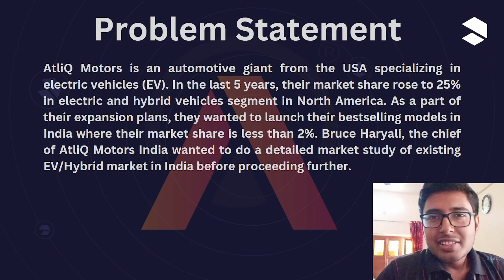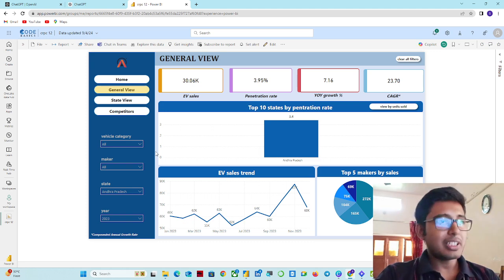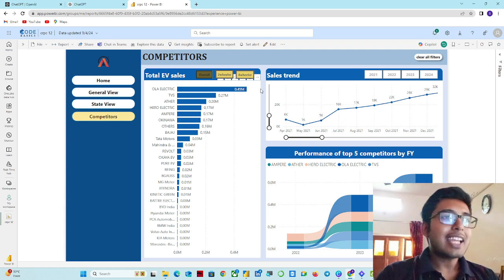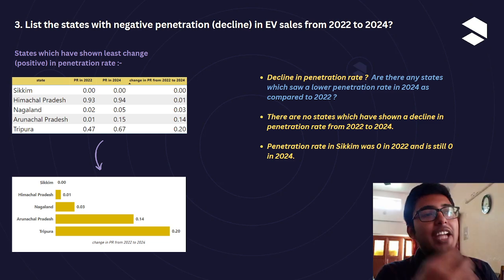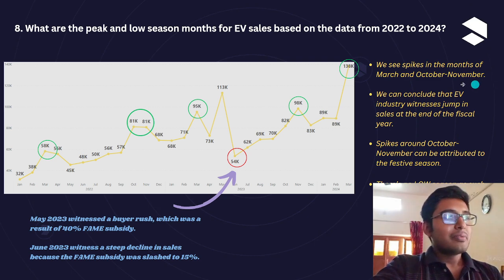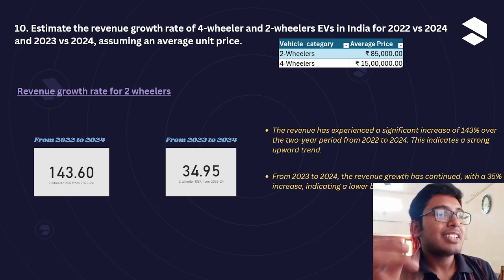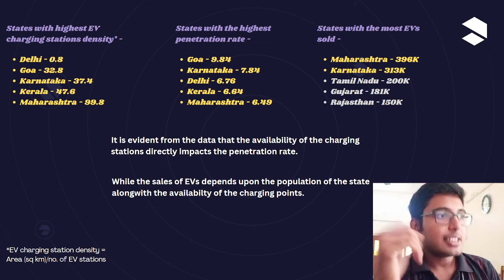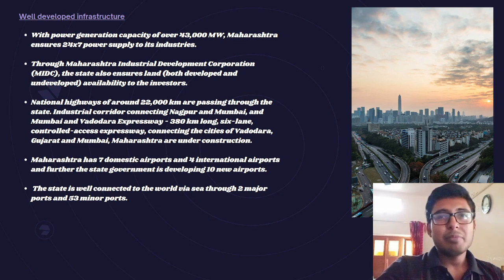crpc 12 presentation